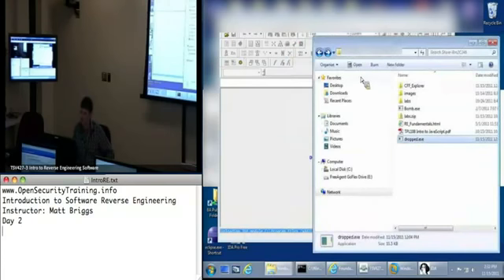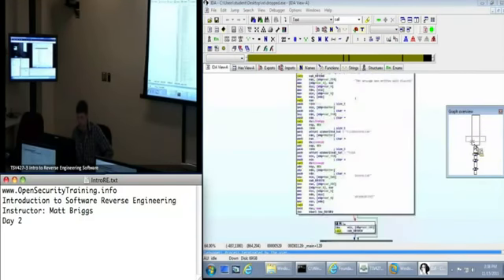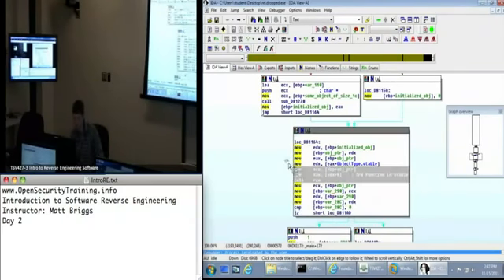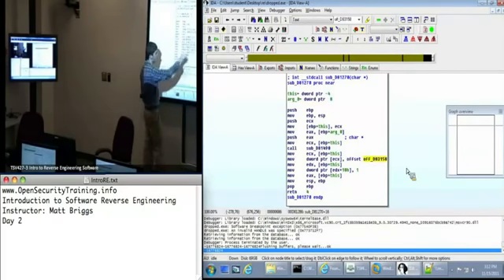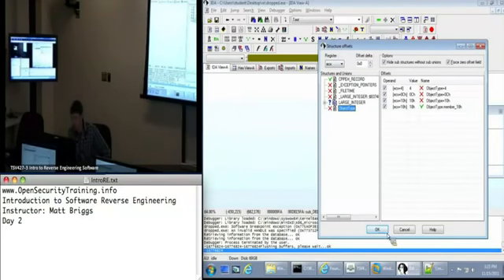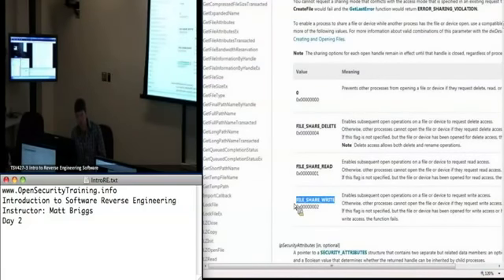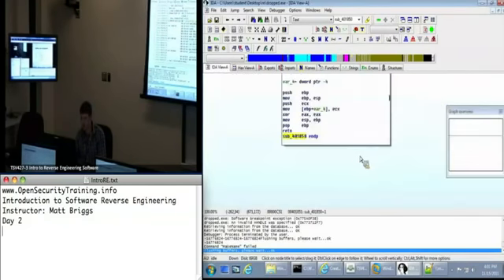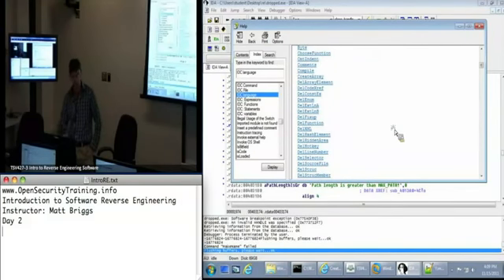OpenSecurityTraining Introduction To Reverse Engineering Software (day 2 part 5)